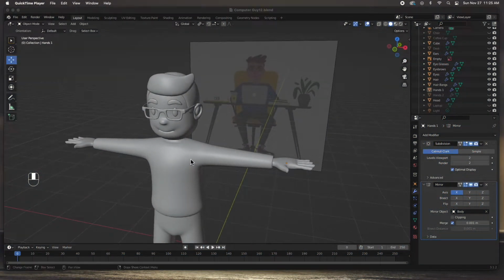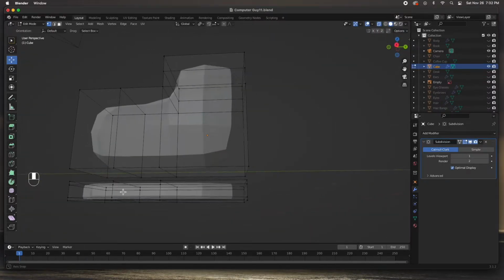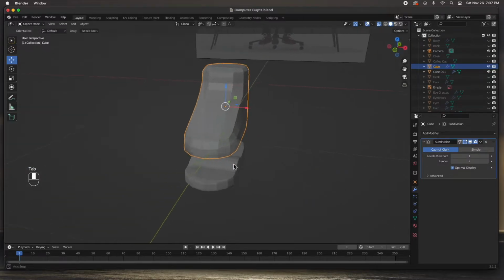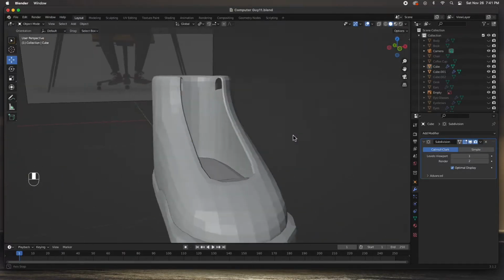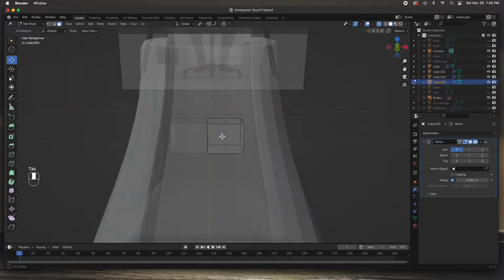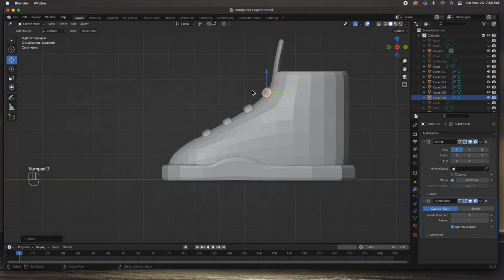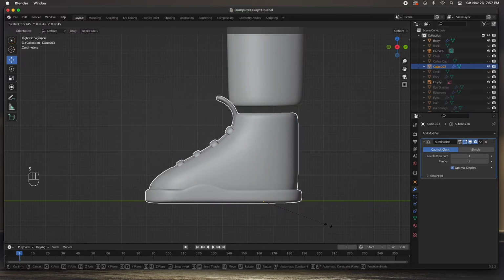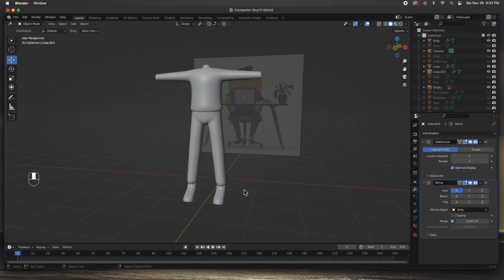Modeling the Shoes Part 09 Blender 3.1 Beginner Tutorial - Converting a 2D Illustration to 3D